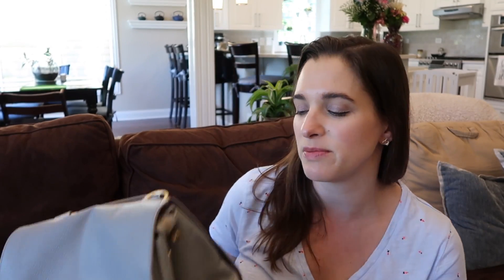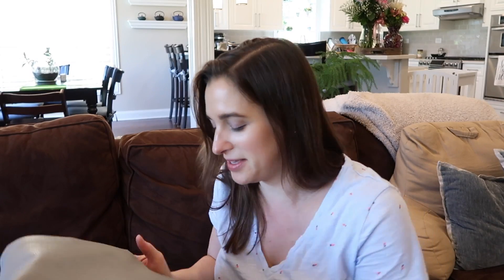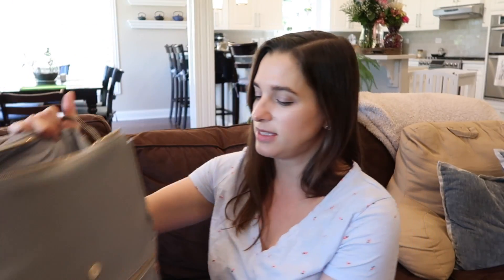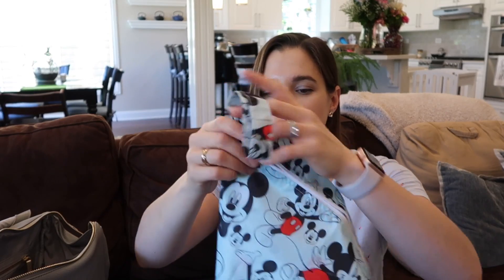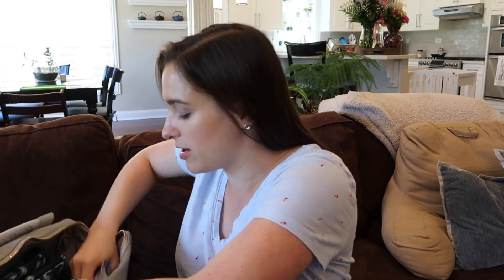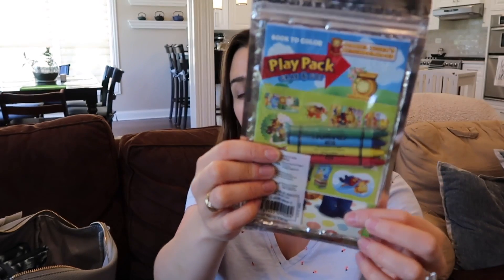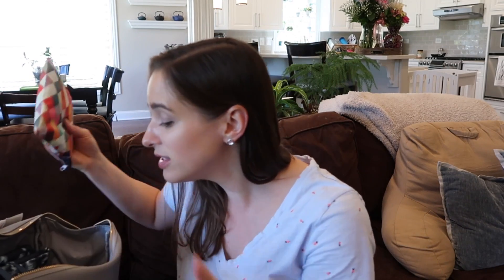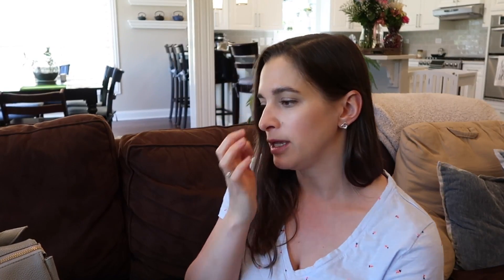What's In My Freshly Picked Diaper Bag | Toddler & Infant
I have a new diaper bag love! In this video I share how I pack my Freshly Picked diaper bag for my infant and toddler.

JJ Cole Diaper Clutch
Bumkins Clear Travel Bags
Aden & Anais Burp Cloths
Toilet Seat Covers
(maybe discontinued? found it on amazon at a markup
Travel WaterWipes